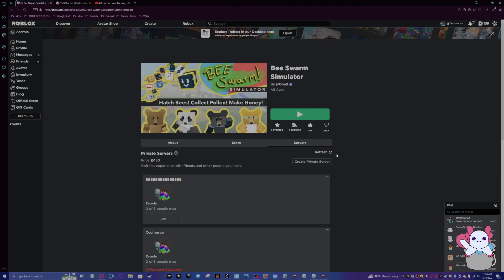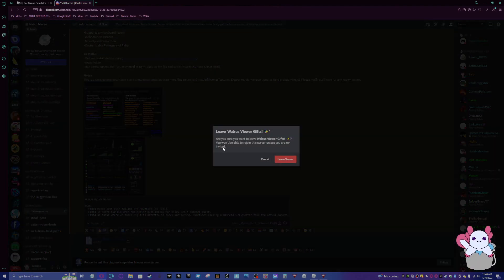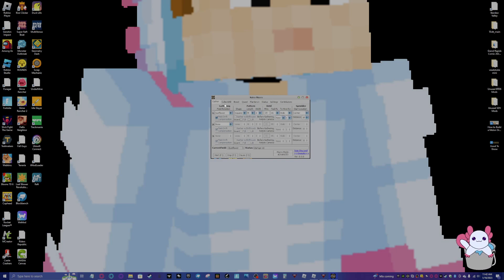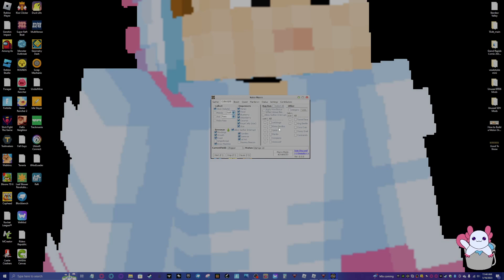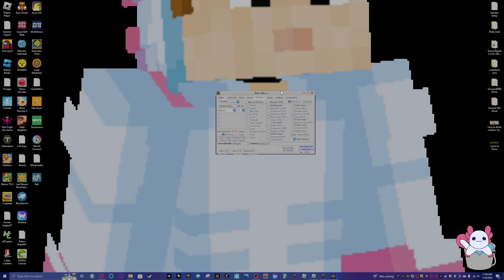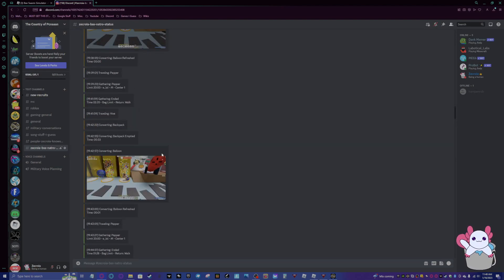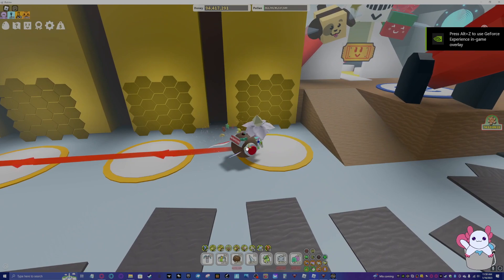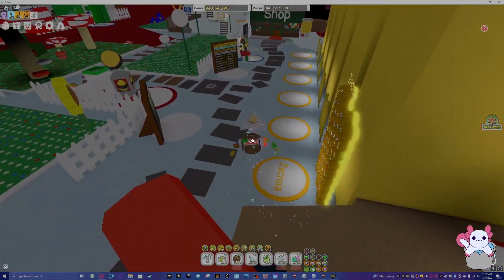How To Download The Natro Macro For Roblox Bee Swarm Simulator!!!!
Tutorial vid of how to do what the title says.